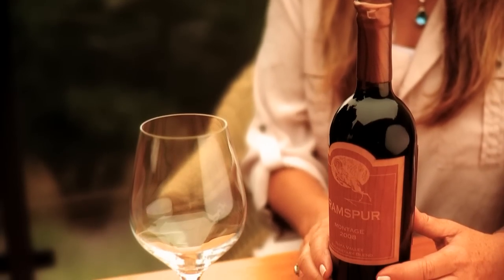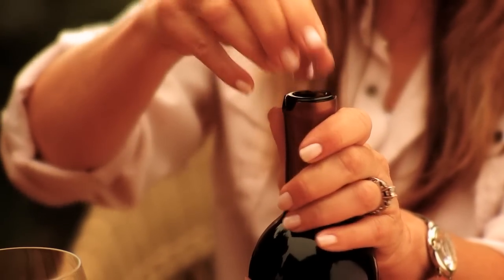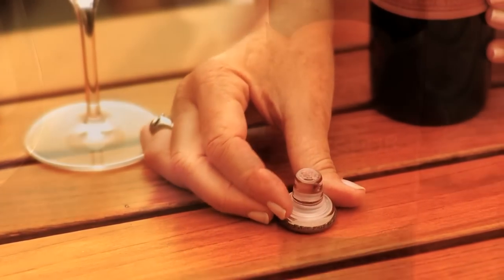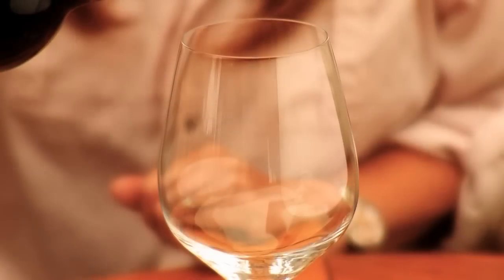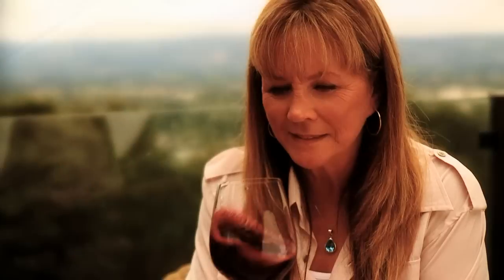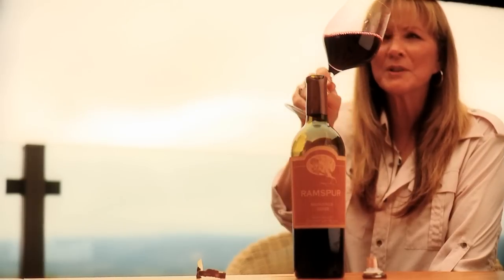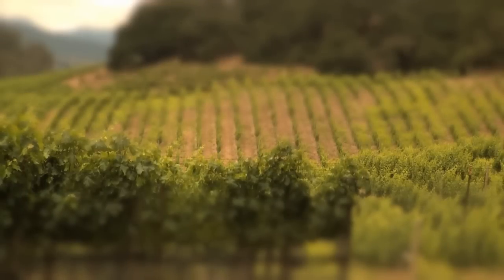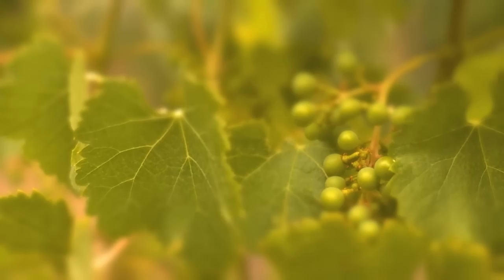Cellar Angels Presents: Ramspur Winery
Nancy Otton, owner of Ramspur Winery, tells us how she got bit by the Napa Valley wine bug and shares a piece of her "heaven" with us!

Join Cellar Angels to buy this wine at exclusive member pricing & support your favorite charity with every purchase

Charity partners include: The V Foundation, Soldiers' Angels, ASPCA, Auction Napa Valley, Seathos and The Ounce of Prevention